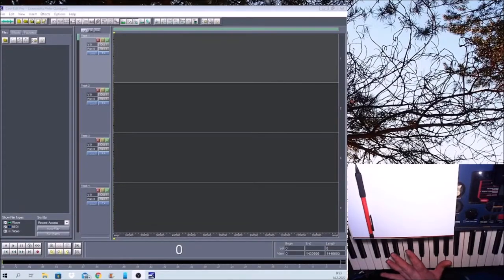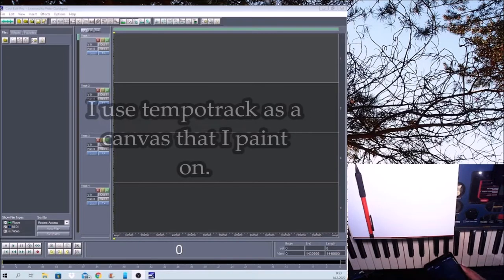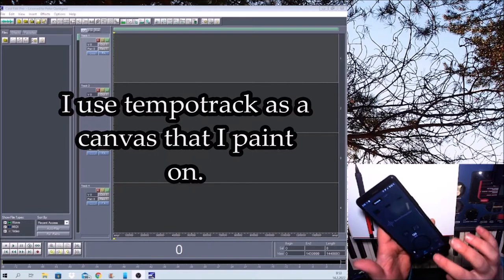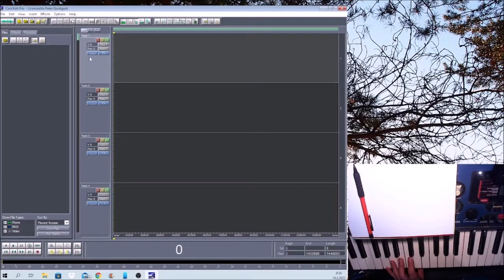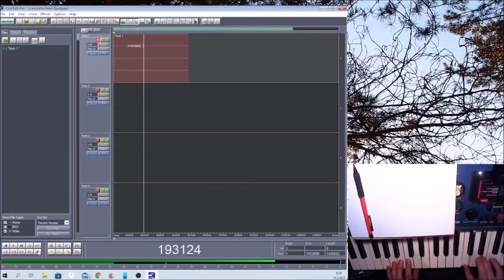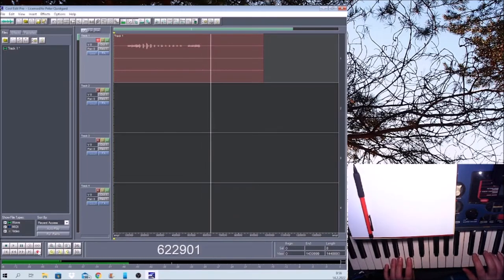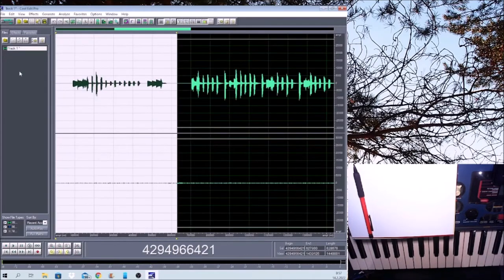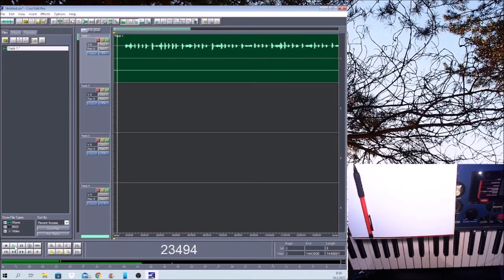Music is canvas 14022022 Holopainen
I wanted this to be good, but I lack the skills needed. Never the less, here it is.